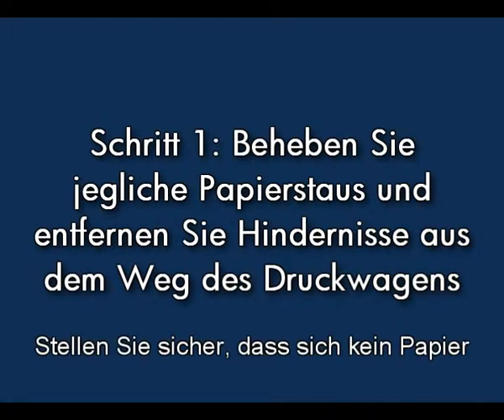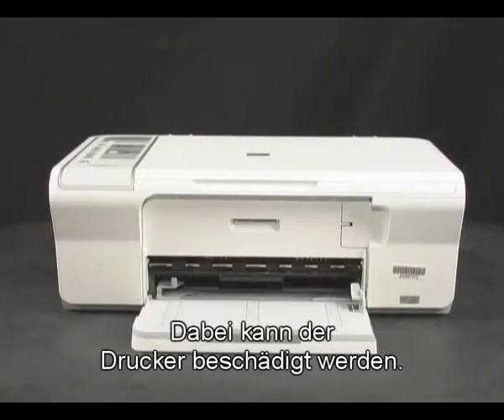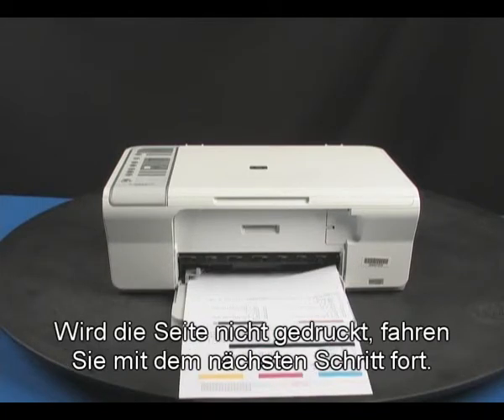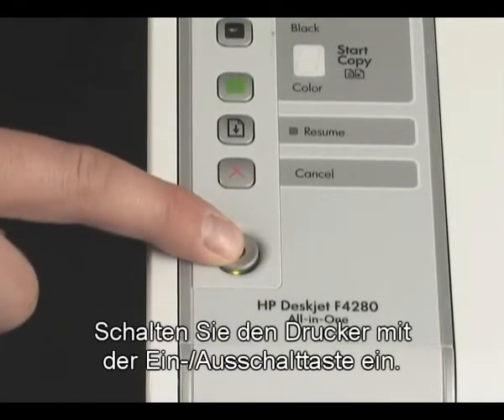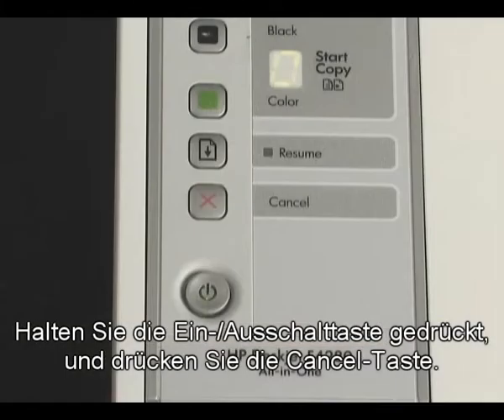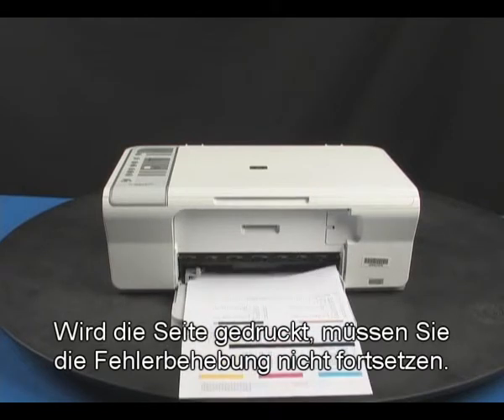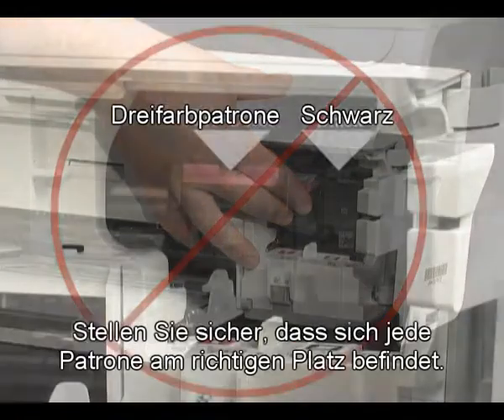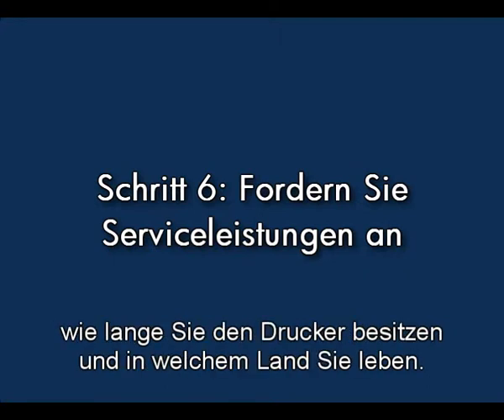HP Officejet J4600 Schlittenblockade (Modellreihe HP Officejet J4600 )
Sehen Sie sich ein kurzes Video an und erfahren Sie mehr über das Beheben einer Schlittenblockade auf Druckern der Modellreihe HP Officejet J4600. Dieses Video wurde produziert von HP.